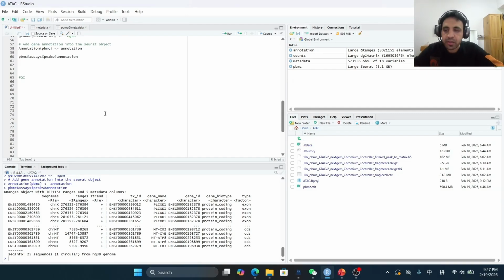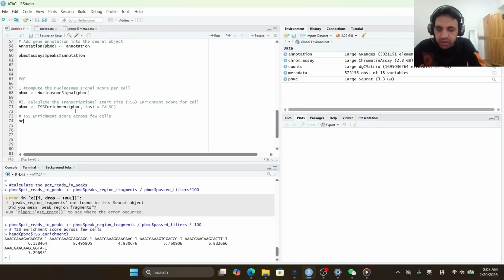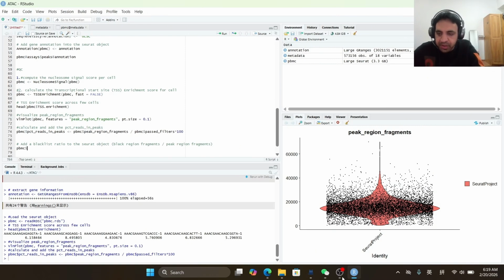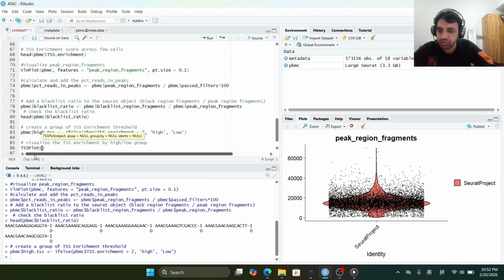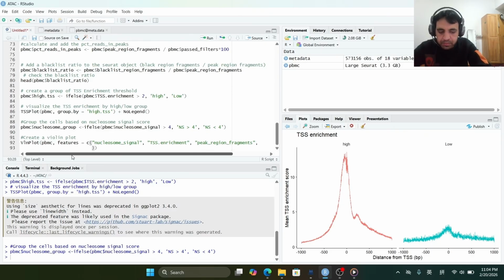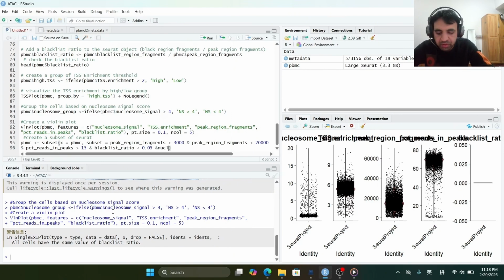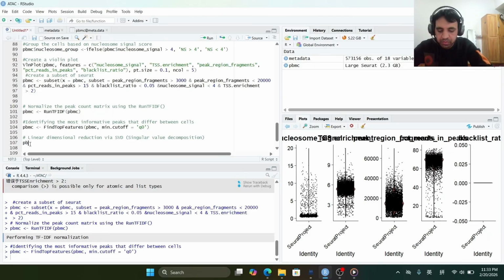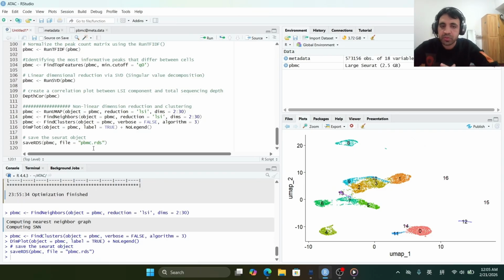05 Quality Control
In this video, I explain how to perform quality control (QC) for single-cell ATAC-seq data using Seurat and Signac, focusing on the key metrics used to identify high-quality cells for downstream analysis.

We cover:

Why quality control is critical in scATAC-seq analysis

Common sources of noise and low-quality cells

Calculating TSS enrichment scores

Assessing nucleosome signal

Evaluating fragment counts and peak counts

Visualizing QC metrics using violin plots and scatter plots

Setting filtering thresholds based on biological and technical considerations

This step ensures that downstream analyses such as dimensionality reduction, clustering, and gene activity inference are performed on high-confidence cells only. The codes associated with this video can be accessed